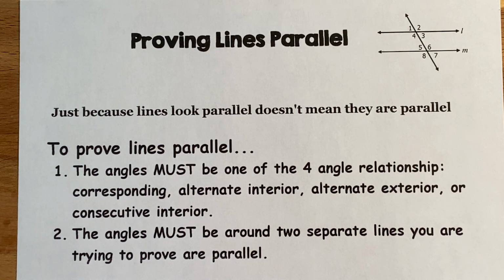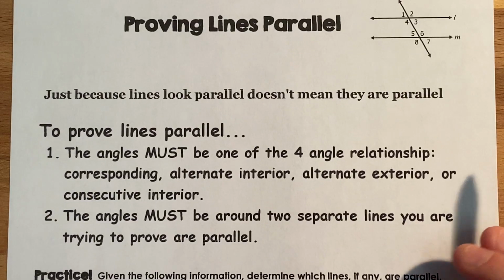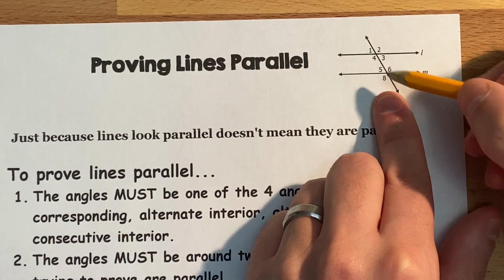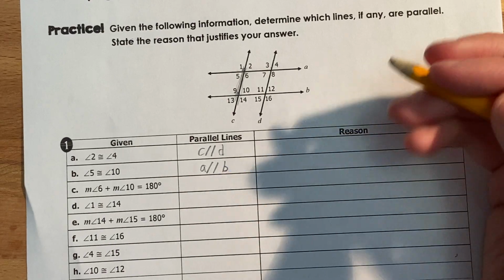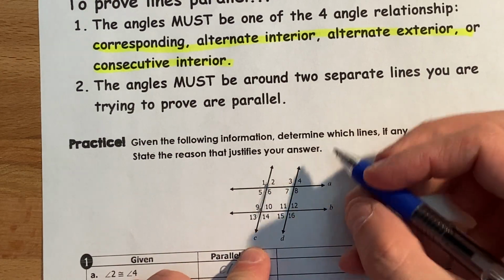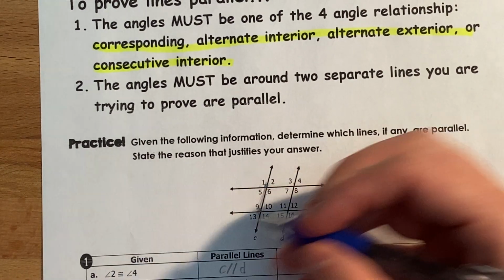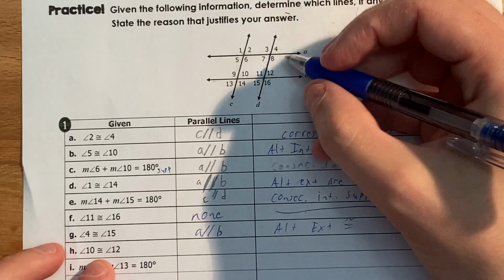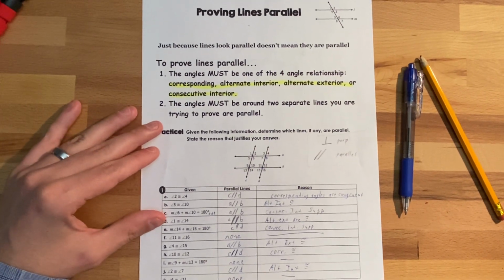Proving Lines Parallel